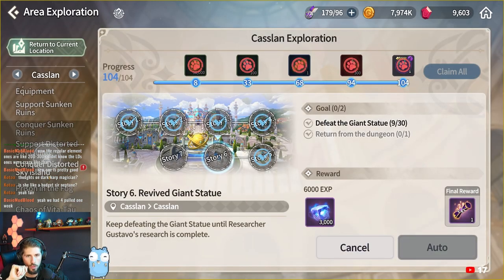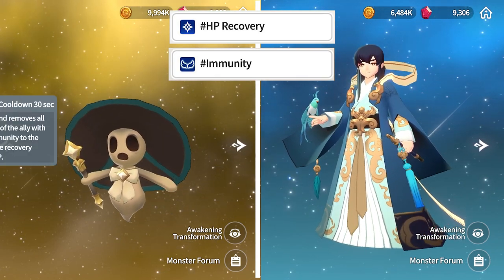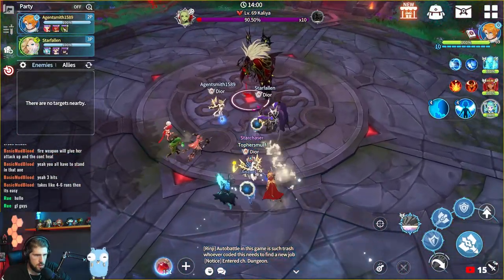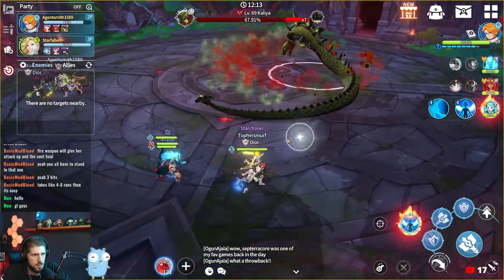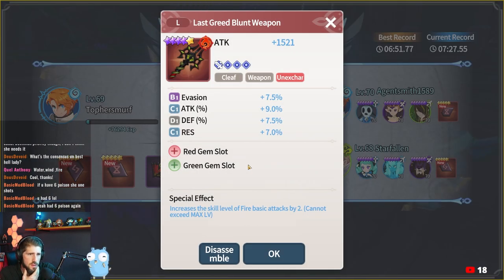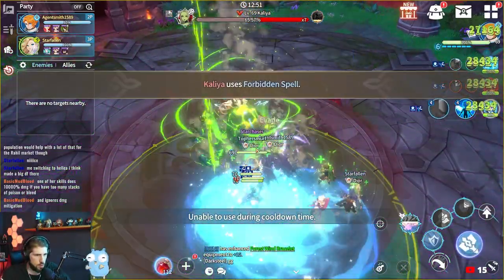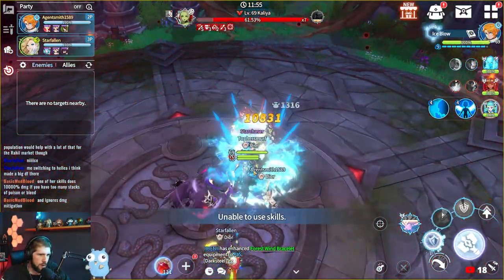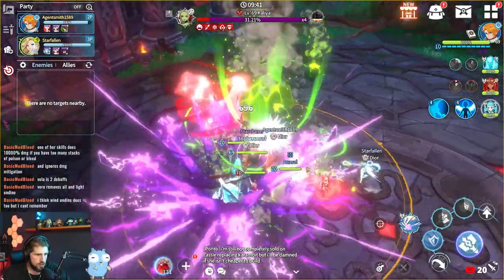This is actually hard...Complete Raid Breakdown and Tips | Summoners War | Chronicles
This boss was actually tough but we have now beat it over a dozen times and have brought your the best guide along with veteran tips and tricks to make your raiding easier and more successful.

00:00 - 0:35 | Intro
0:35 - 02:52 | Monsters To Use
02:52 - 04:42 | Early Fight
04:42 - 05:13 | Where Most Die
05:56 -  06:27 | Giant Snake Phase Tip
06:27 - 07:02 | Mid Fight
07:02 -  07: 24 | Late Fight
07:24 -  09:27 | Wrap Up
09:39 -  17:15 | Full Gameplay